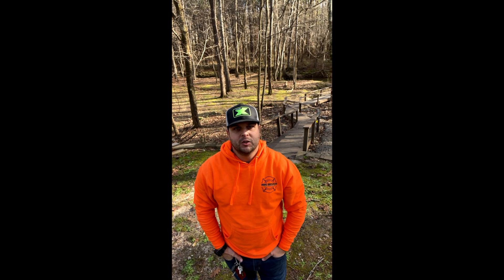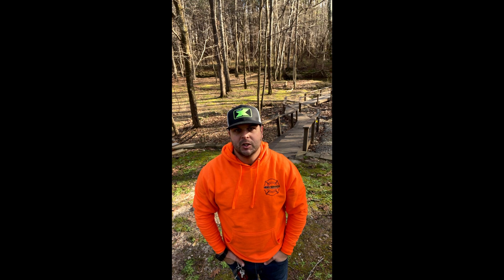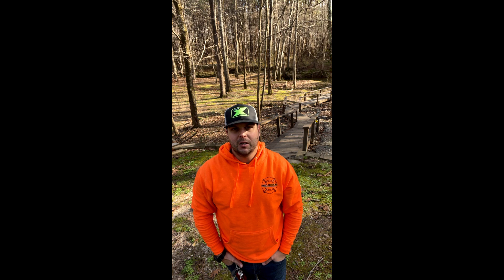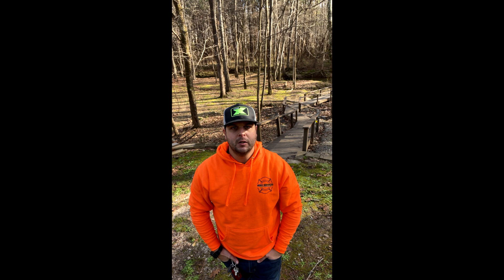Start Your Engines: How Pros Prepare for the 2022 Landscaping Season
Green industry pro Jonathan Fernandez of Hero Services explains the benefits of planning ahead for the season and what are the first steps for preparing your equipment after winter.

ECHO Means Business (EMB) is a brand-neutral community focused on helping green industry professionals grow their businesses. Via the website or mobile app, the community provides peer-to-peer mentorship, education, engagement, marketing support, and cost-saving loyalty rewards.